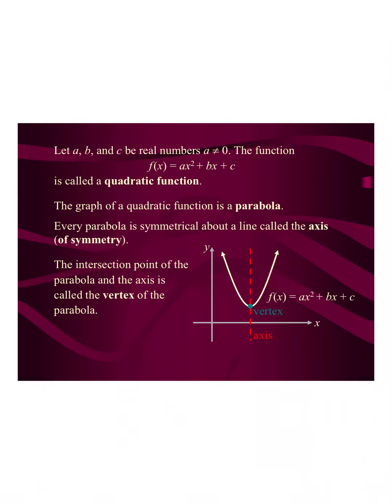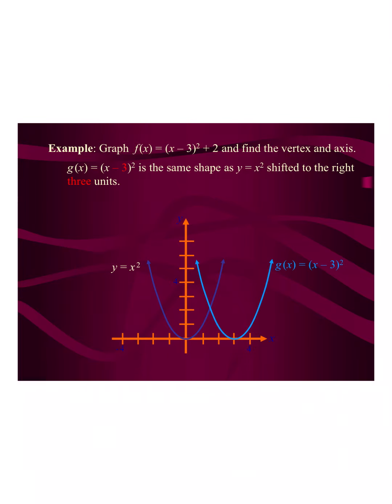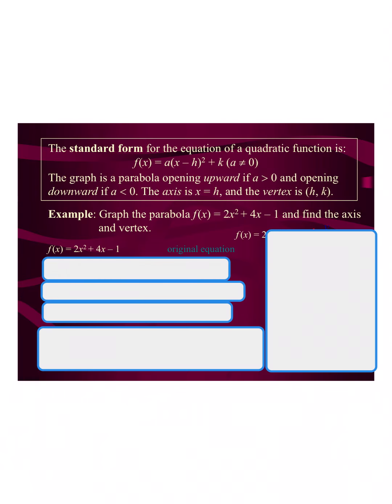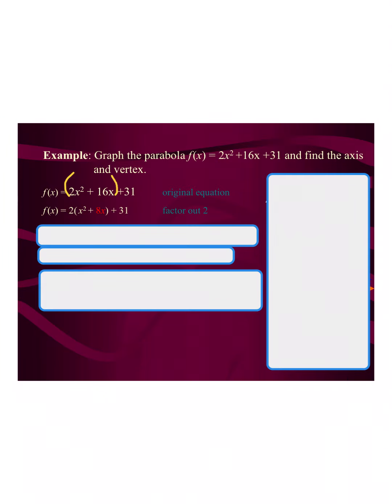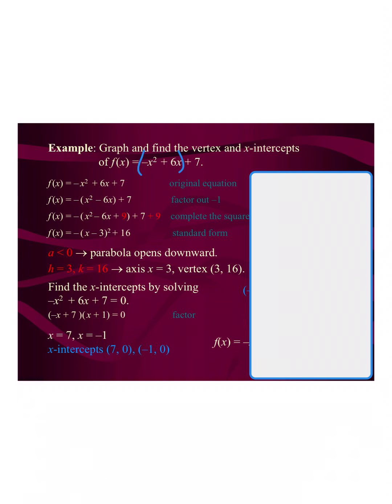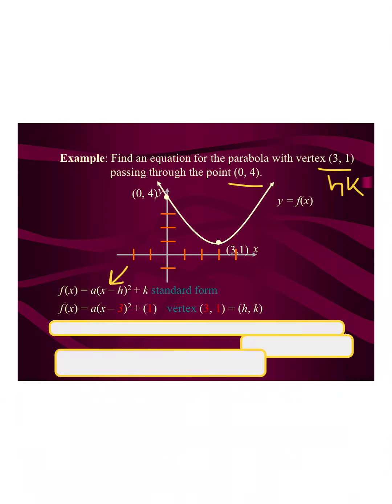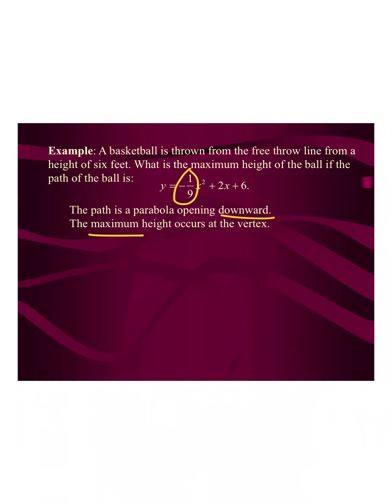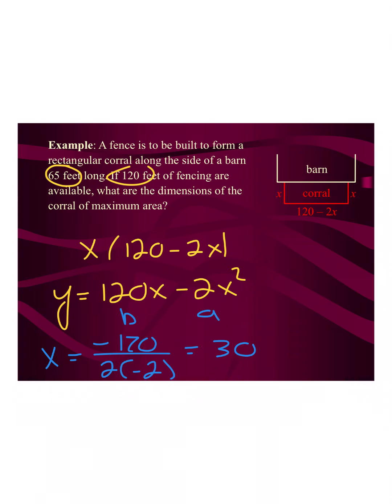2.1 Quadratic Functions